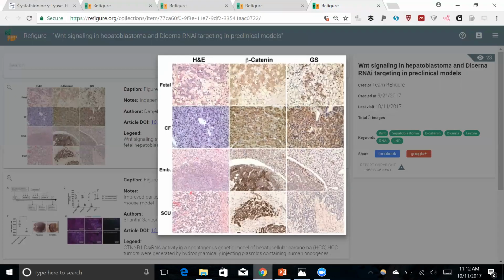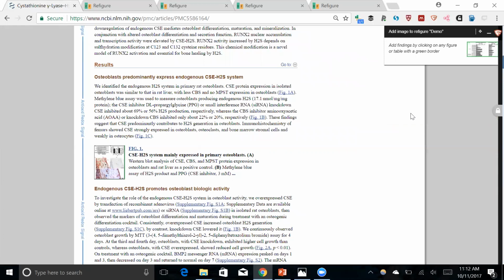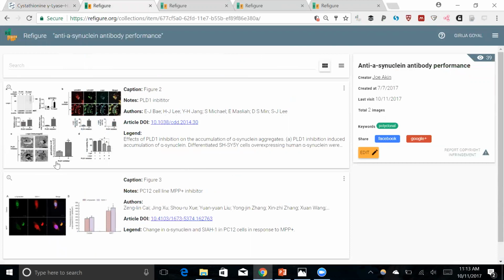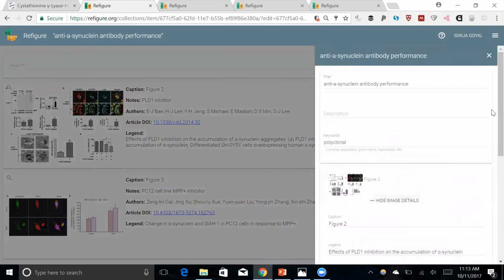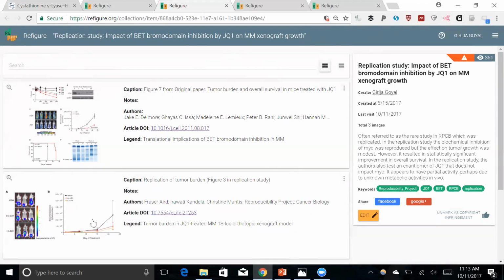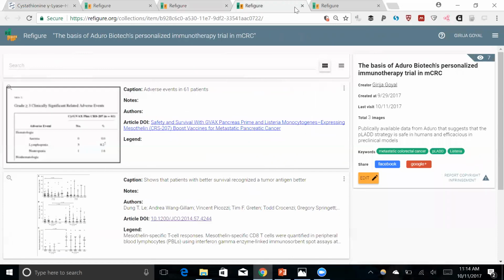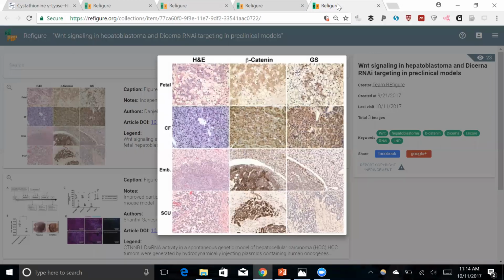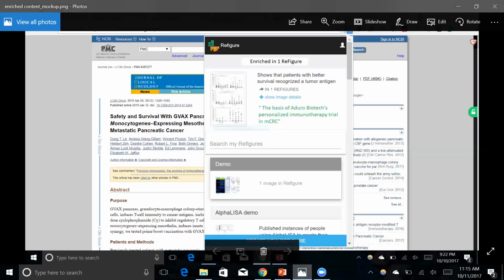ReFigure use cases